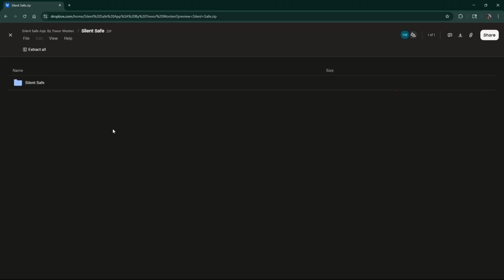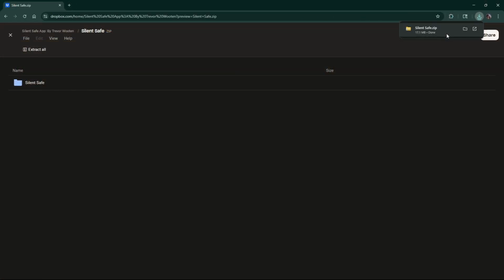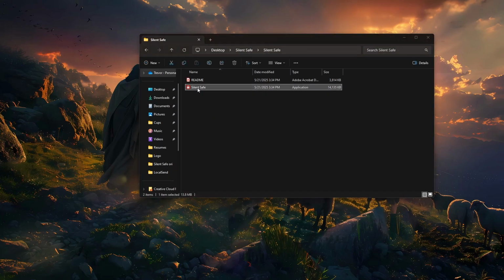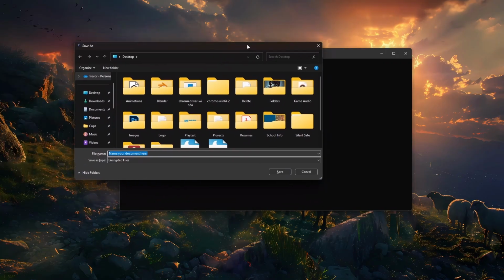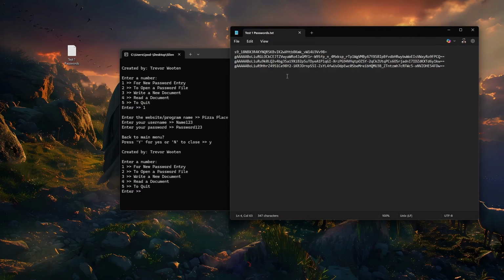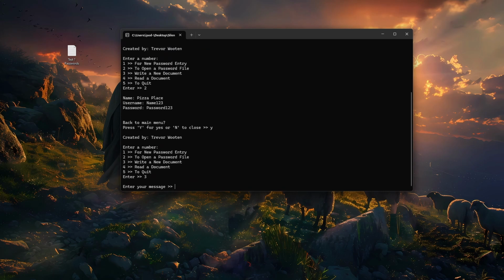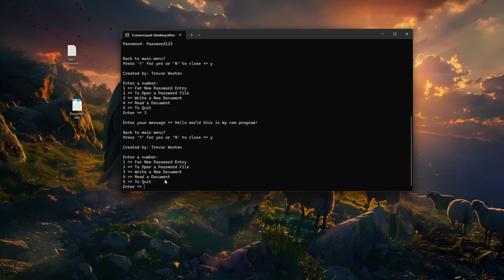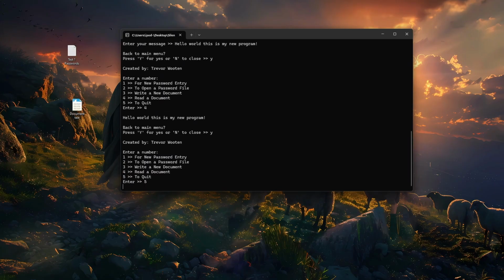Encrypt & Decrypt Files with Python | My Silent Safe CLI App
Chapters

00:00 - Introduction

03:07 - Demonstration

08:11 - Outro

Description
Silent Safe is a *windows only* command-line application built with Python that uses symmetric encryption (via the
cryptography library) to securely store your sensitive information. It encrypts your data into .enc or .txt
files that can only be decrypted and read using this application. This ensures your information stays private
and protected.